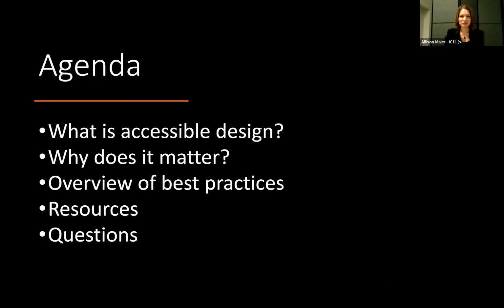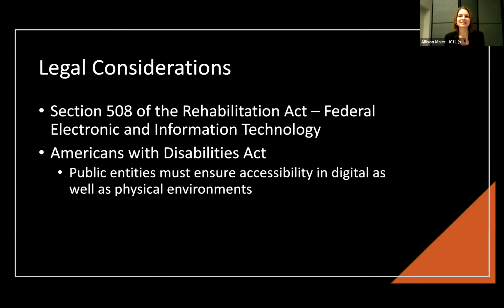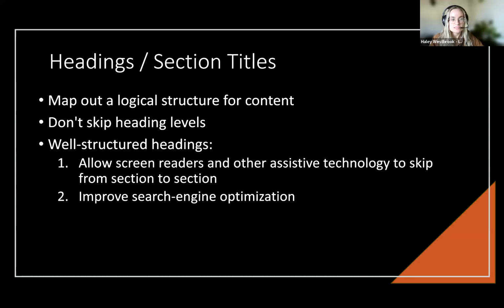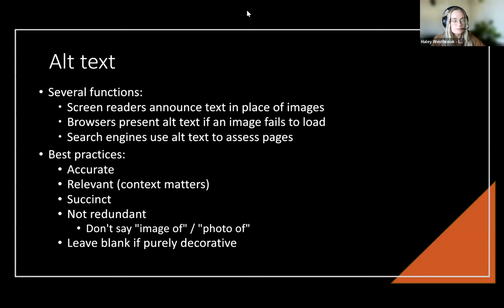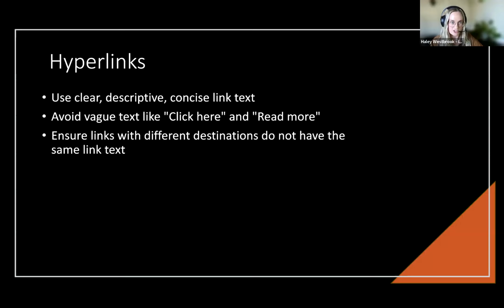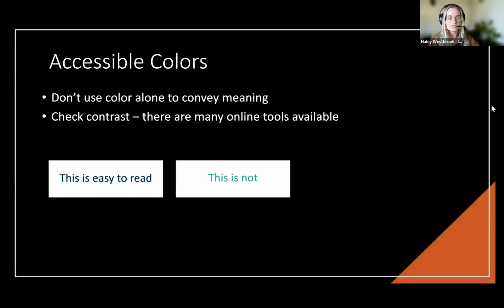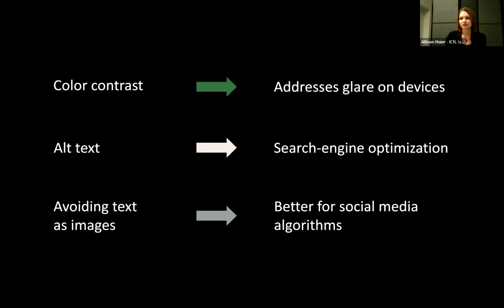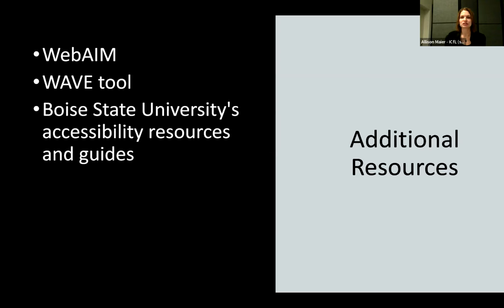Info2Go! Intro to Accessible Web Design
Intentional design is necessary to make the online world accessible for those with visual, auditory, motor, or cognitive disabilities. Designing with accessibility in mind will also result in more effective content overall. That’s why web accessibility is considered “essential for some and useful for all.” This webinar will introduce best practices for designing online content – including library webpages and social media posts. We will cover common accessibility issues in headings and section titles, alt text, descriptive hyperlinks, text styling, and color contrast. You will leave with a list of free resources to support further exploration of these topics. Allison Maier and Haley Westbrook from the Idaho Commission for Libraries present.